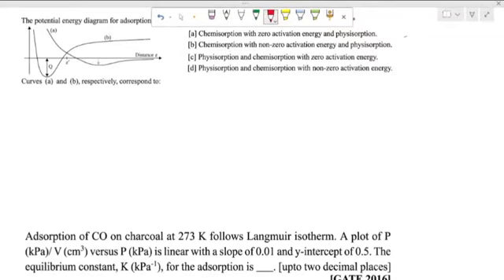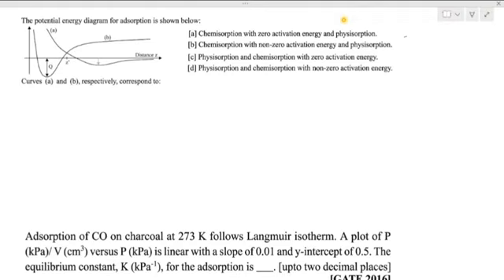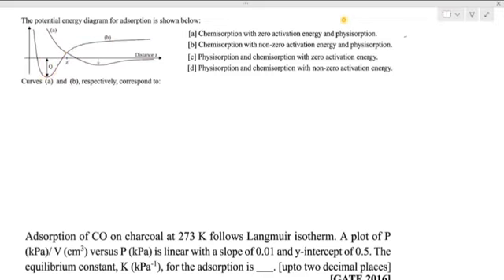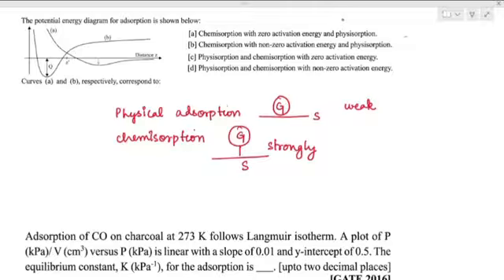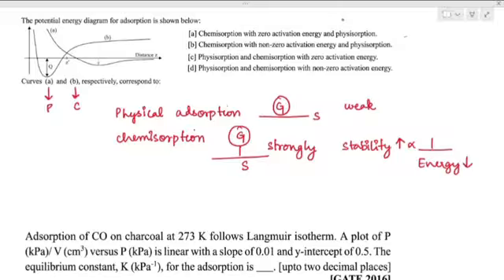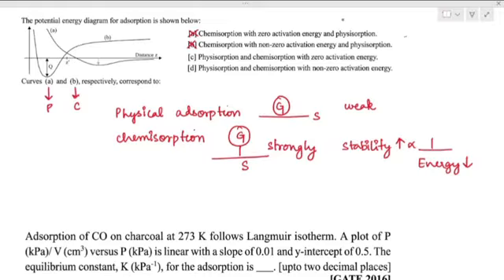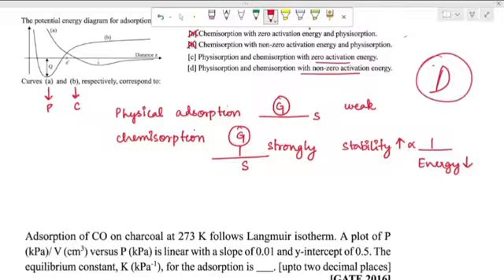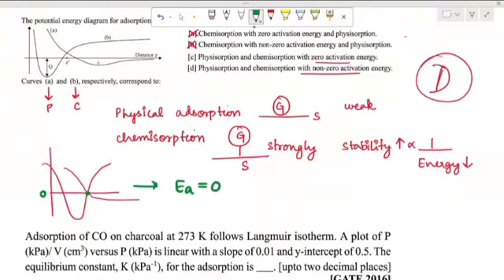Rank Booster #18 | For CSIR-NET GATE IIT-JAM BARC TIFR CUET | Potential Energy Diagram of Adsorption